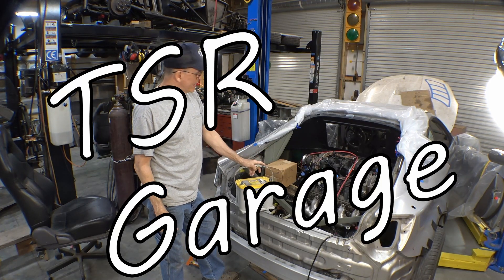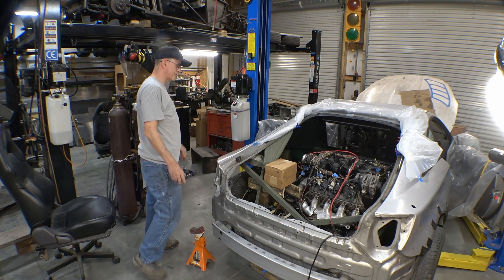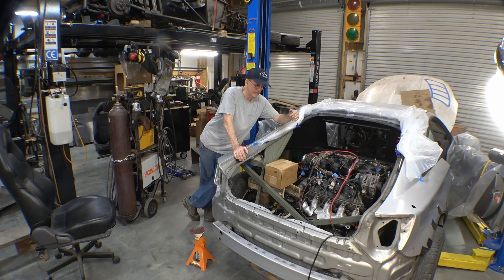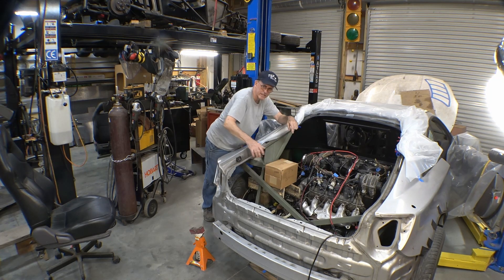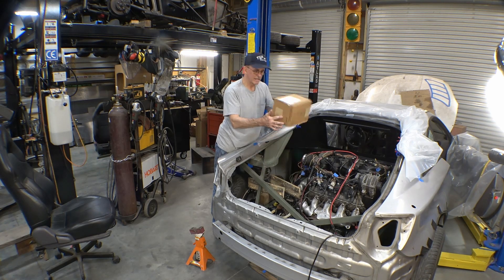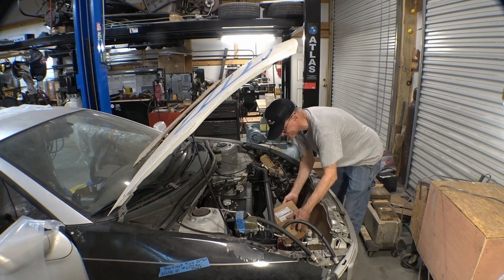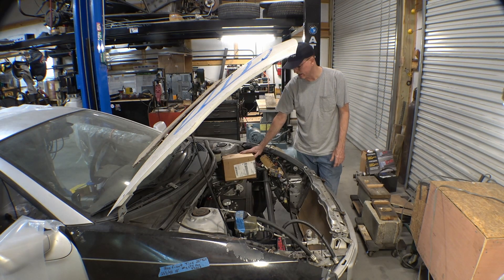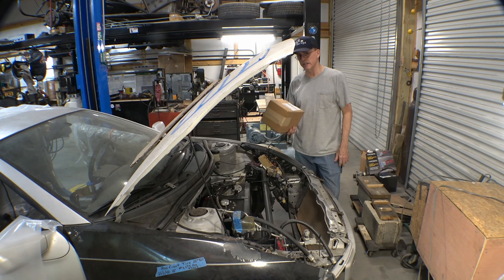Battery relocation ? . Celica GT-SS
Where to put the battery???